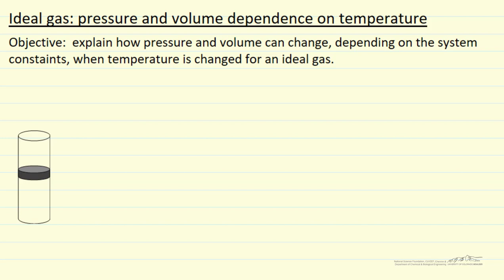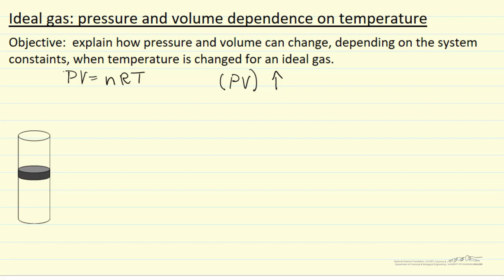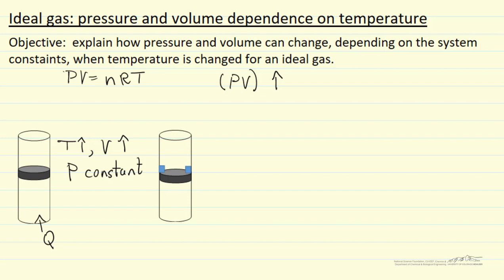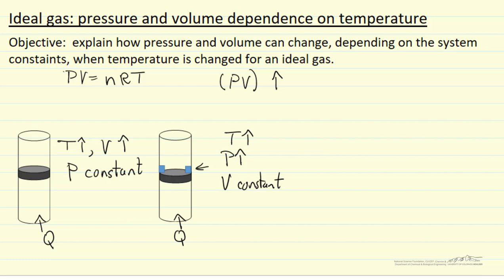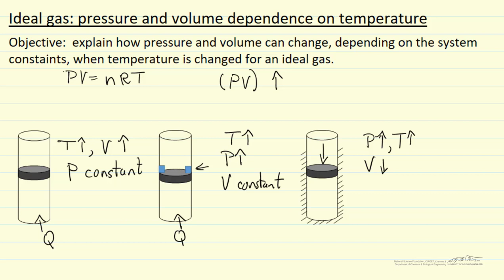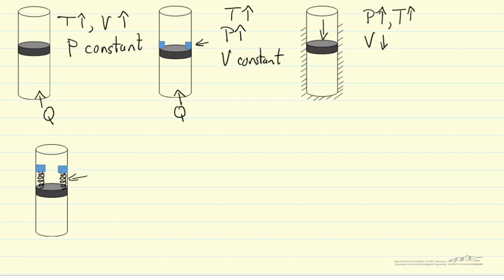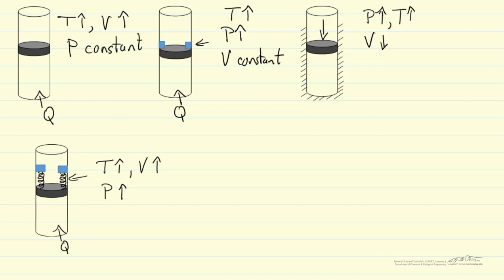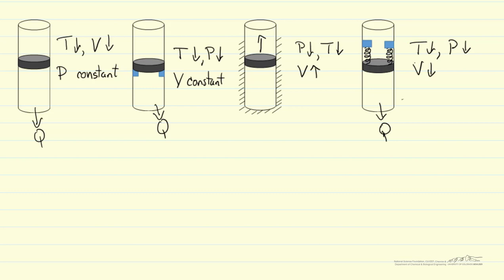Ideal Gas - Pressure and Volume Dependence on Temperature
Organized by textbook Explains how, when the temperature changes for an ideal gas, the pressure and volume can change in different ways, depending on constraints. Made by faculty at the University of Colorado Boulder, Department of Chemical & Biological Engineering.